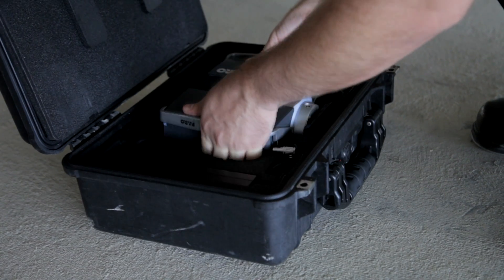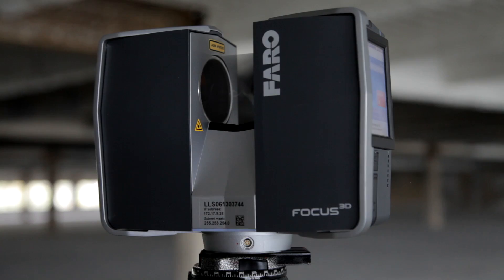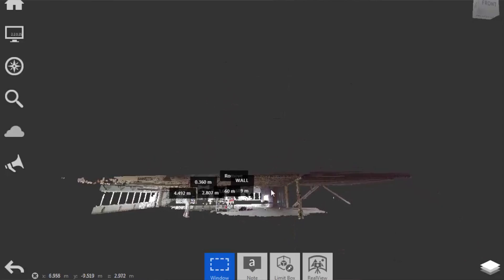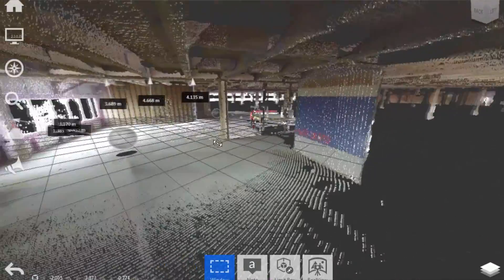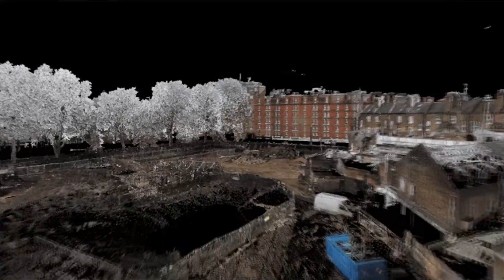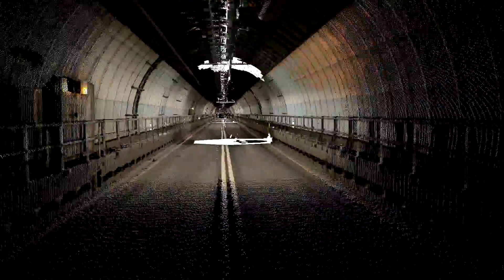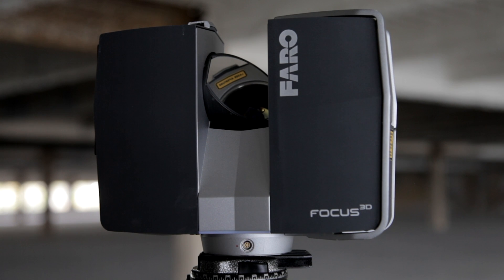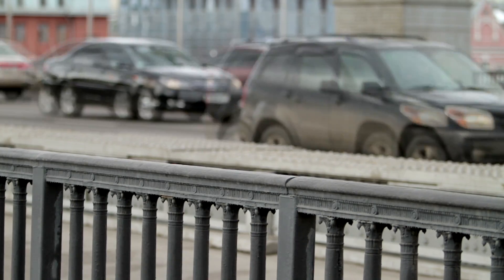Lasers take site surveying to the next level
Nick Salmon explains how laser scanners build a full 3D model in seconds capturing vital information in one site visit. Subtitles available.